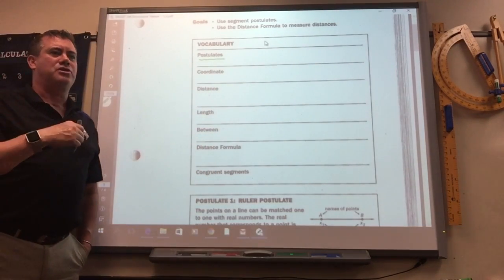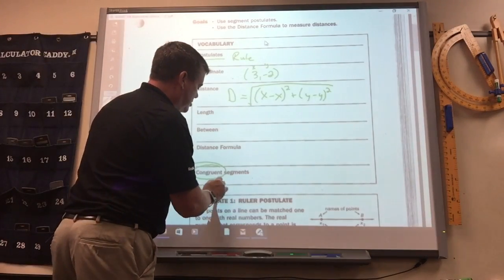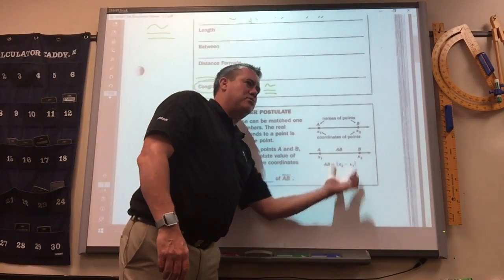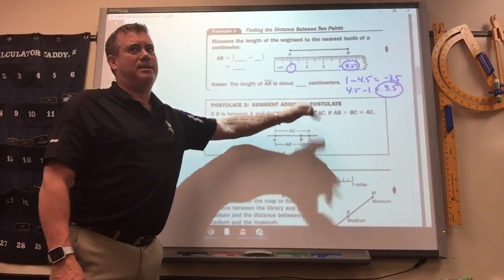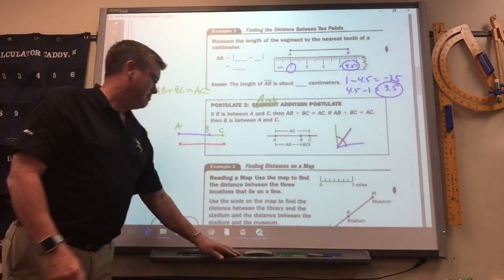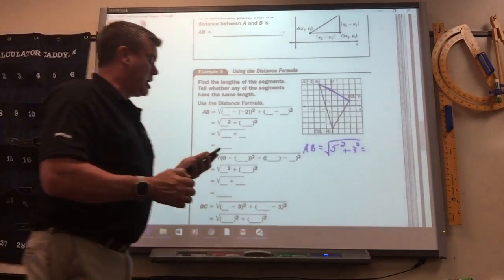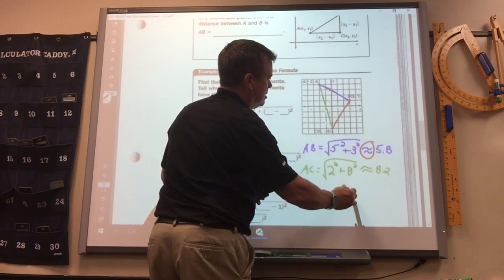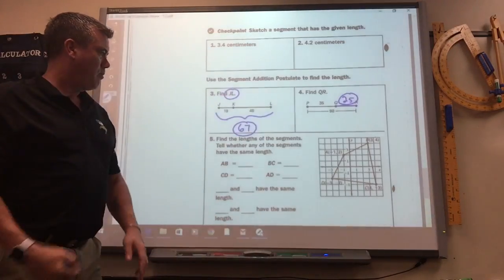Geom. 1.3 Lecture